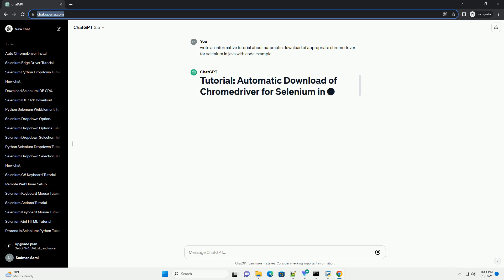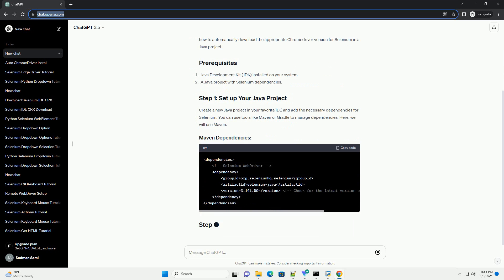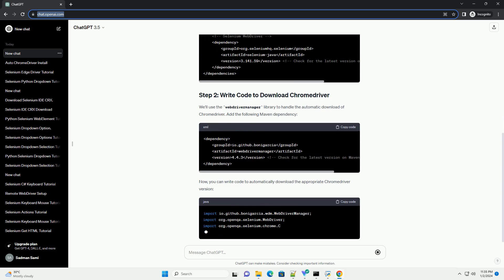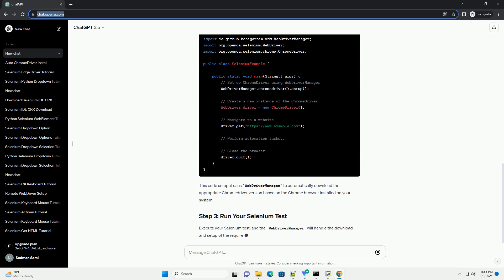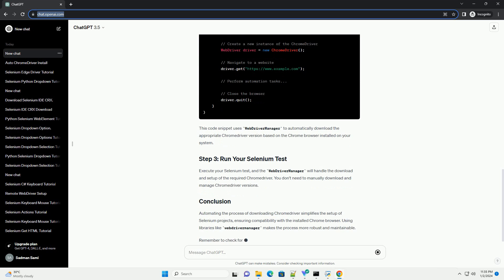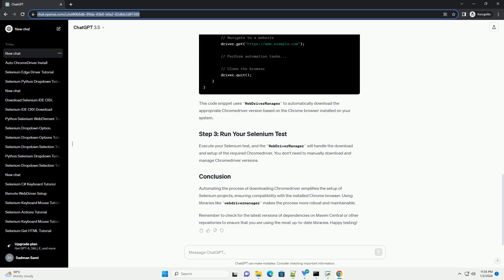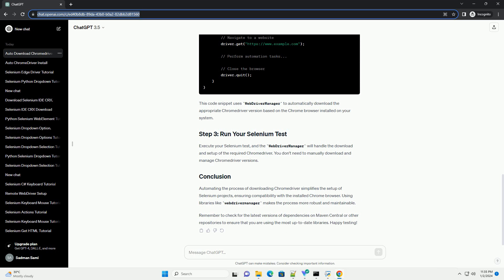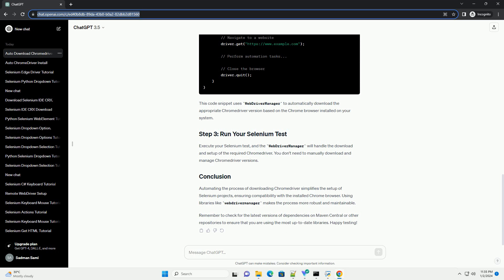automatic download of appropriate chromedriver for selenium in java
Selenium is a powerful tool for automating web browsers, and it requires a browser driver to communicate with the browser. For Chrome browser automation, Chromedriver is the official WebDriver implementation. In this tutorial, we will explore how to automatically download the appropriate Chromedriver version for Selenium in a Java project.
Create a new Java project in your favorite IDE and add the necessary dependencies for Selenium. You can use tools like Maven or Gradle to manage dependencies. Here, we will use Maven.
We'll use the webdrivermanager library to handle the automatic download of Chromedriver. Add the following Maven dependency:
Now, you can write code to automatically download the appropriate Chromedriver version:
This code snippet uses WebDriverManager to automatically download the appropriate Chromedriver version based on the Chrome browser installed on your system.
Execute your Selenium test, and the WebDriverManager will handle the download and setup of the required Chromedriver. You don't need to manually download and manage Chromedriver versions.
Automating the process of downloading Chromedriver simplifies the setup of Selenium projects, ensuring compatibility with the installed Chrome browser. Using libraries like webdrivermanager makes the process more robust and maintainable.
Remember to check for the latest versions of dependencies on Maven Central or other repositories to ensure that you are using the most up-to-date libraries. Happy testing!
ChatGPT